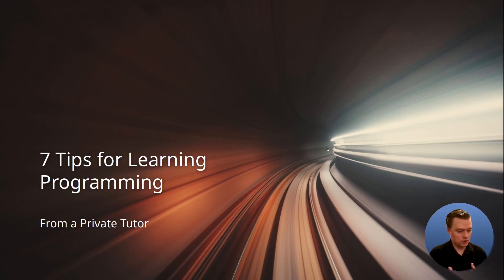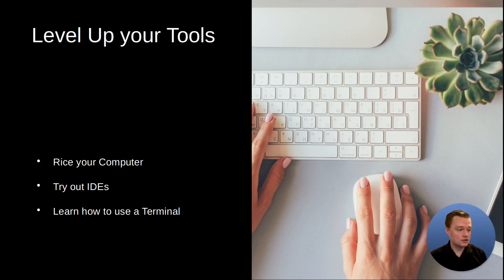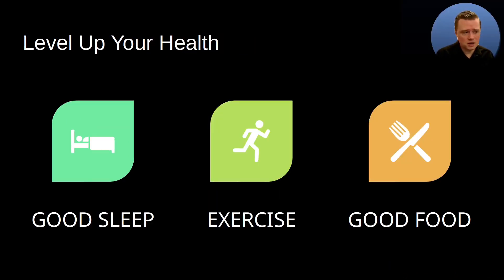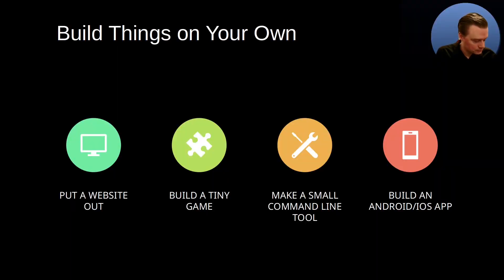7 Tips for Learning Programming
Timestamps
00:00 - Intro
00:38 - Type it Out
01:10 - Level Up Your Tools
03:11 - Level Up Your Skills
04:43 - Level Up Your Health
05:18 - Start Before
06:45 - Build Things on Your Own
07:18 - Learn Multiple Languages